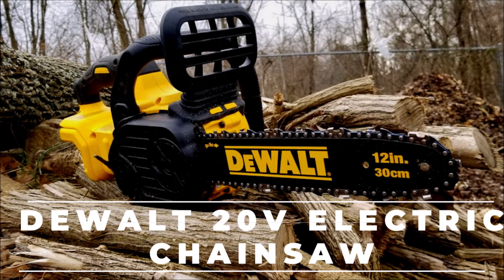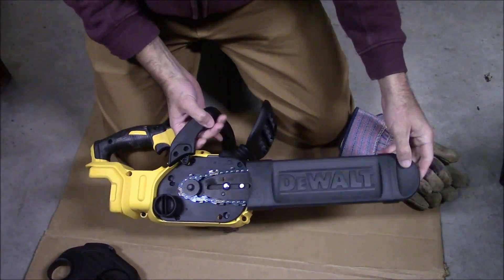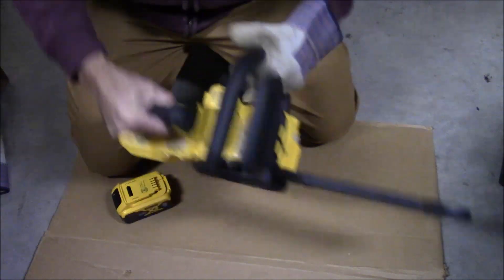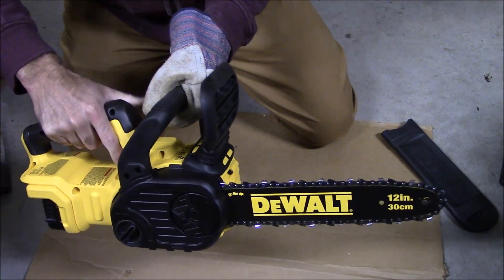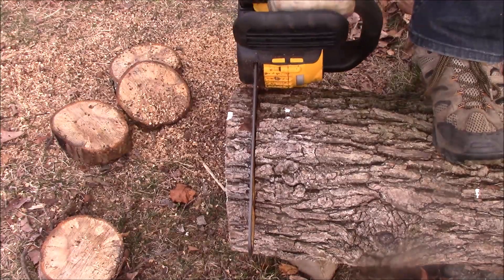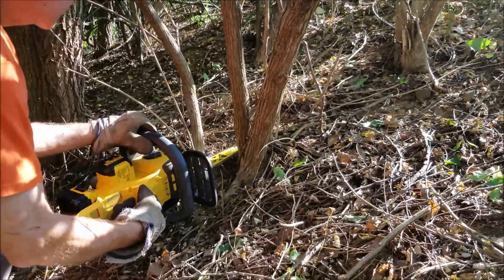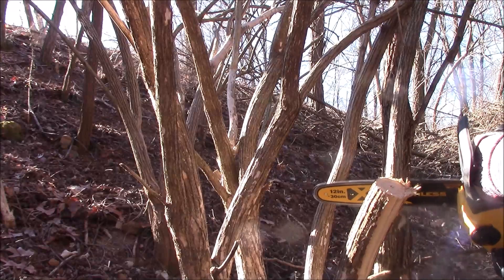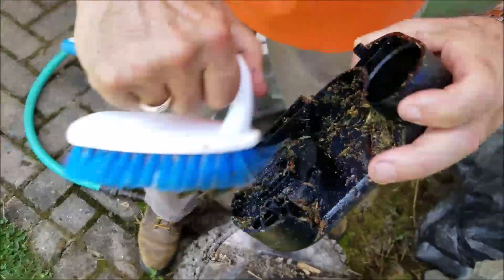Dewalt 20V Electric Chainsaw Unboxing and Review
LINK TO SAW
I've owned this Dewalt Cordless Electric Chainsaw for a few months now and have been periodically using it.  In this video I show you how it comes in the box, how to set up, and how to use and maintain the chainsaw.  I mainly use this for clearing small trees/shrubs that border my property.  But it is able to cut up firewood if need be, and could be a great chainsaw to take camping as it wouldn't make a lot of noise.  Got questions, ask me in the comments!